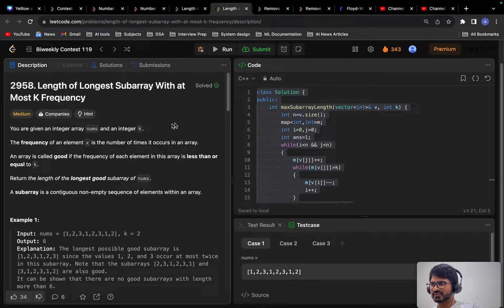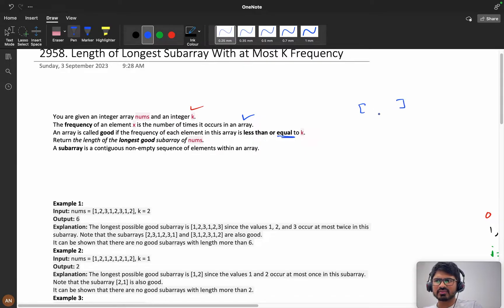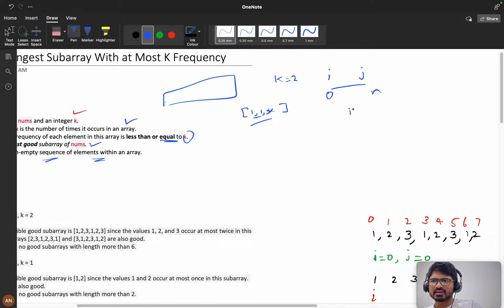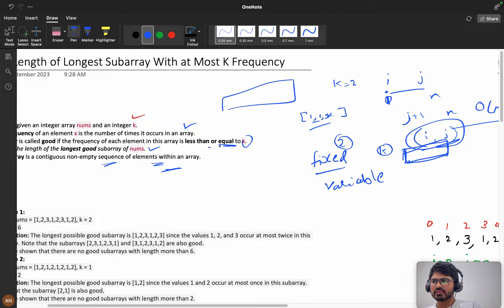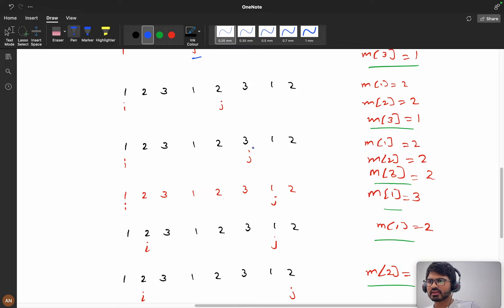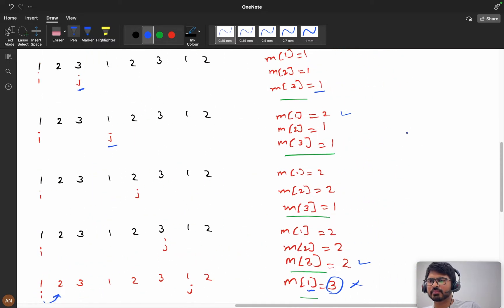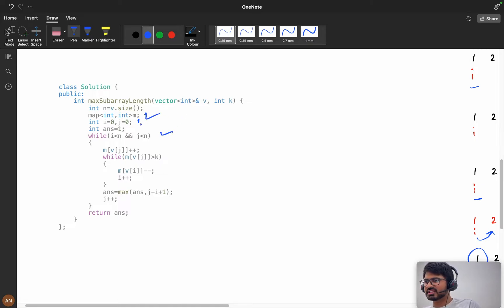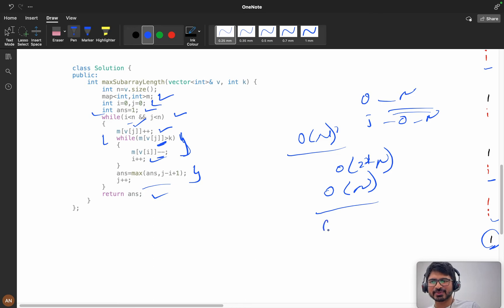2958 Length of Longest Subarray With at Most K Frequency || Variable Sliding Window 🔥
2958  Length of Longest Subarray With at Most K Frequency

1.Consistency: How I solved 550 LeetCode problems in 2023 by dedicating an average of 30 minutes on weekdays and 2 hours on weekends.
2.How many days should you dedicate to studying Data Structures and Algorithms?
3.The importance of system design in interviews.
4.How service-based companies contribute to your early career.
5.How to break down your goals and achieve them step by step (Progressing from Service-Based roles to FAANG companies)
6.FOMO (Fear Of Missing Out).